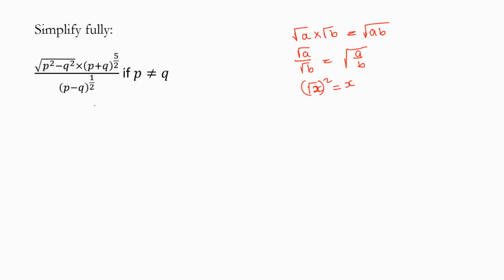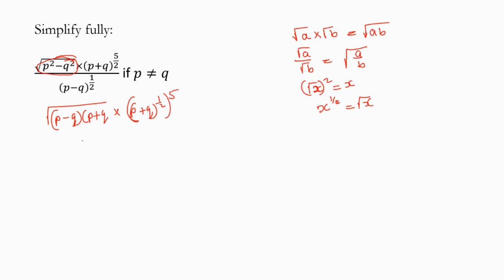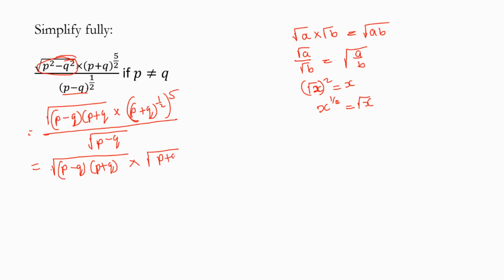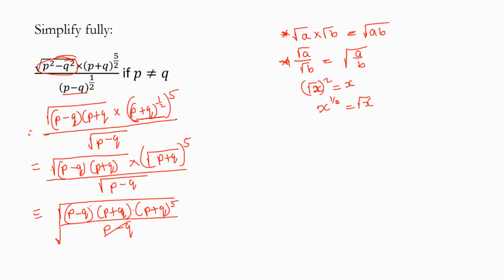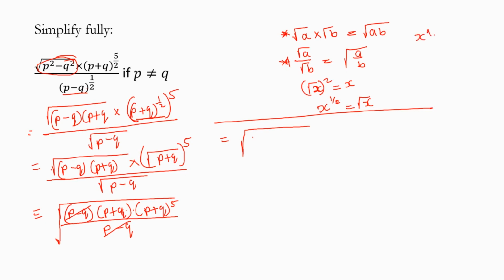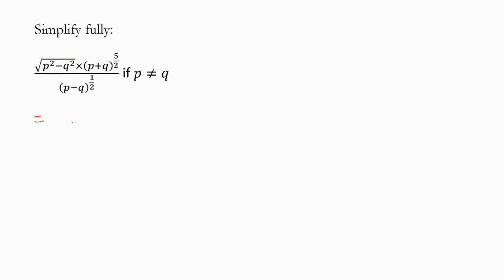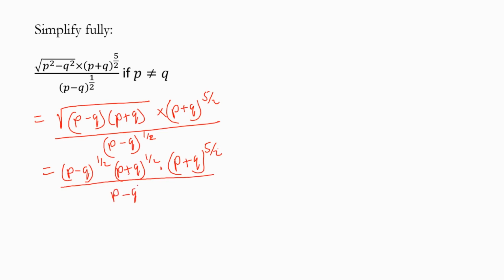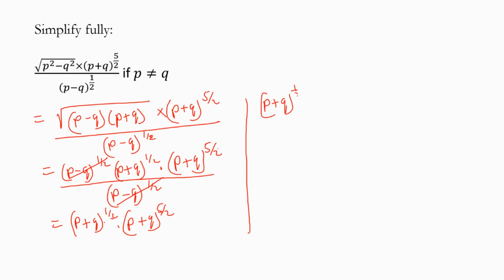SIMPLIFYING SURDS ALGEBRA PART 2 Q 2 3